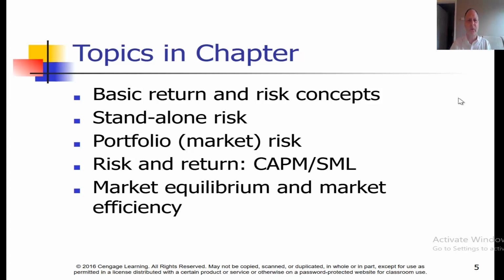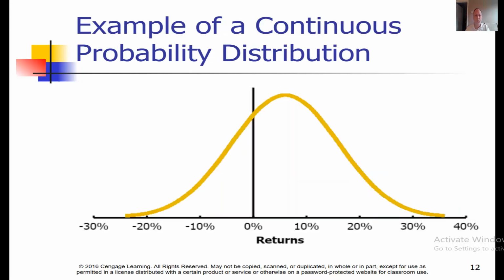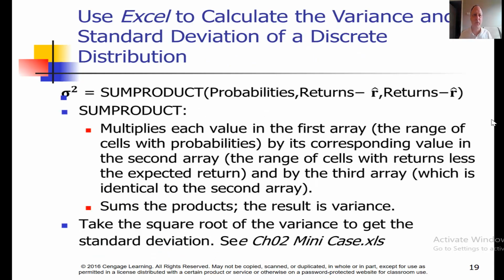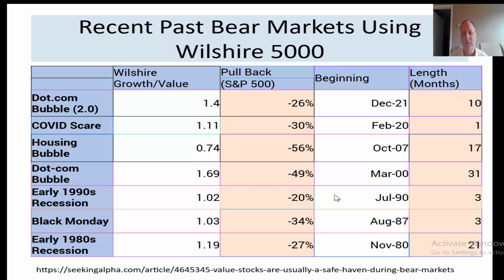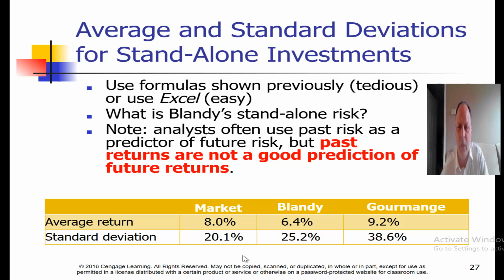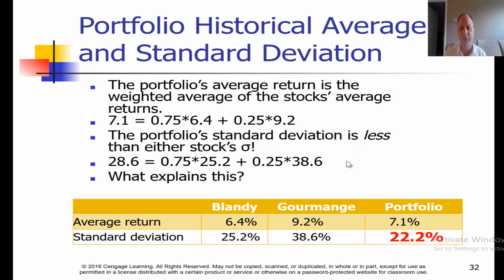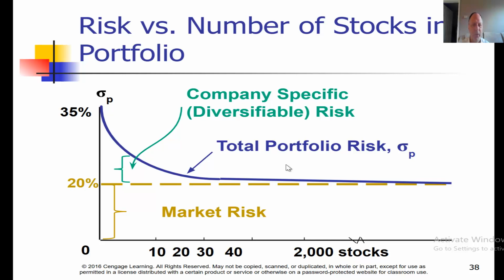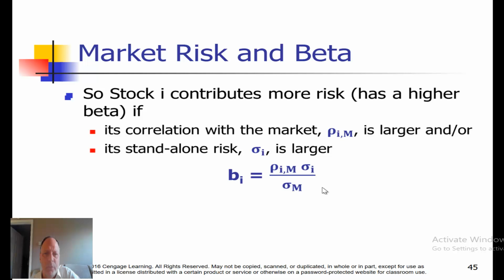Brigham and Davis, Risk and Return: Part I (First Half), Financial Management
This video covers part of the Brigham, "Financial Management" chapter Risk and Return: Part 1.

Topics covered include:
Basic return and risk concepts
Stand-alone risk measured by Standard Deviation
Portfolio (market) risk measured by Beta
Risk and return: CAPM/SML
Market equilibrium and market efficiency